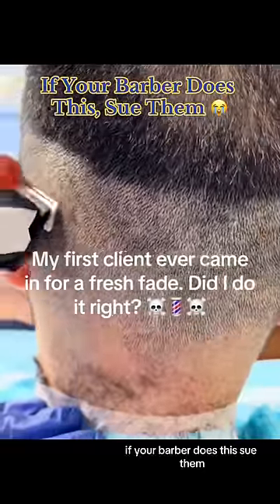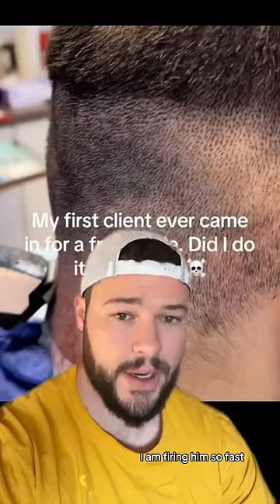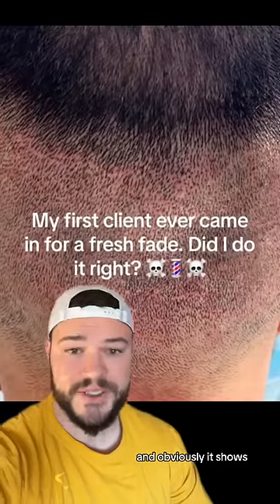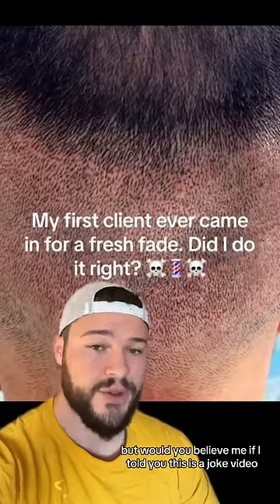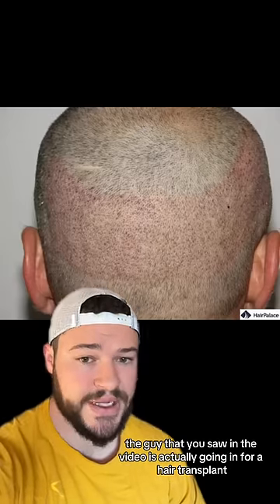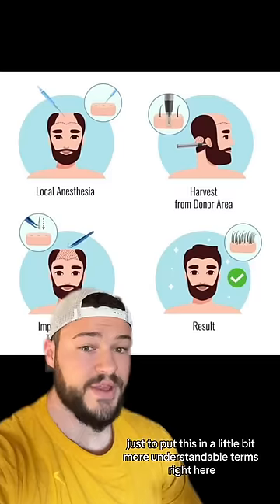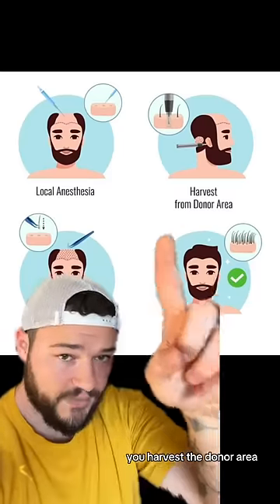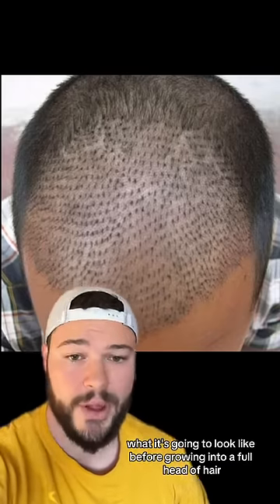If Your Barber Does This, Sue Them ☠️